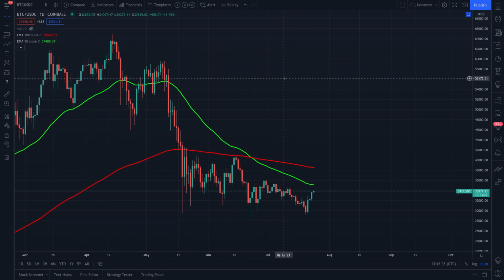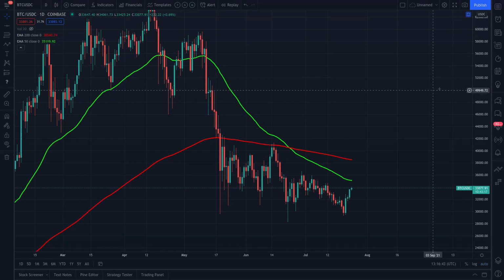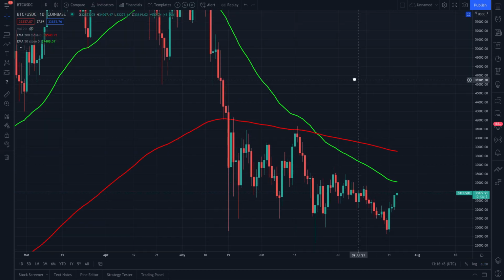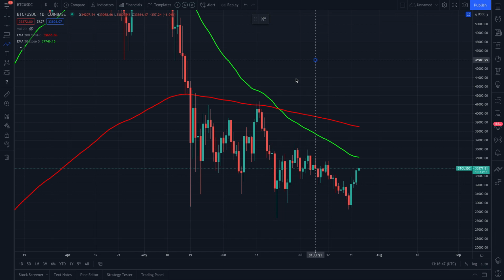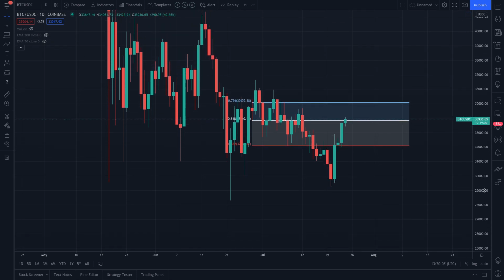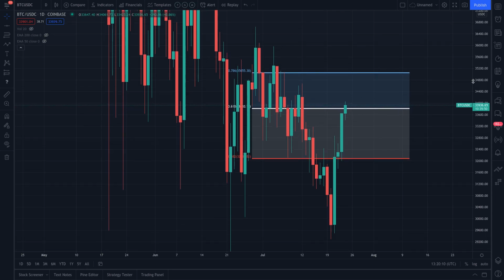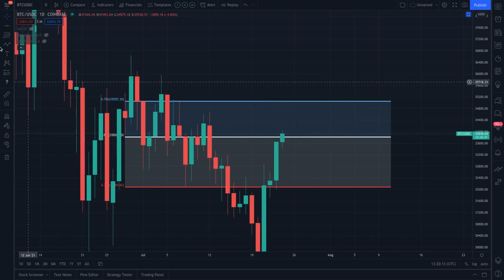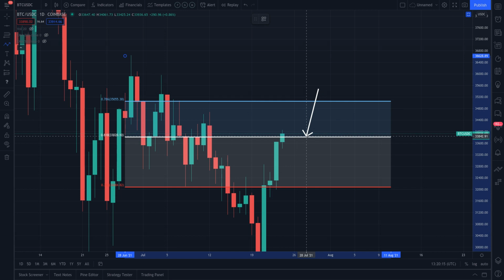BITCOIN IS AT A CRUCIAL BREAKING POINT!!! | PRICE PREDICTION | TECHNICAL ANALYSIS$ BTCUSD